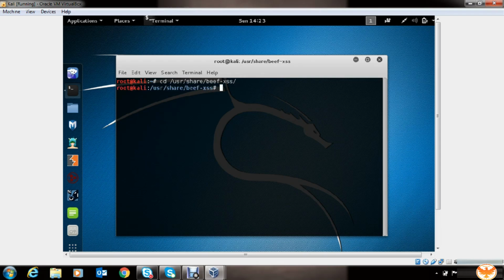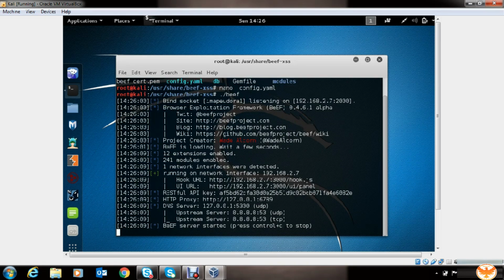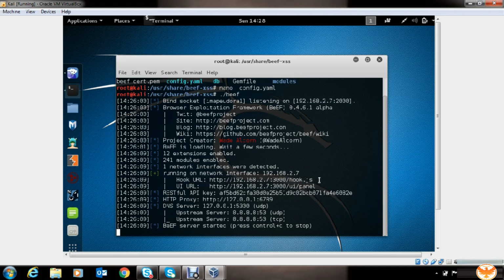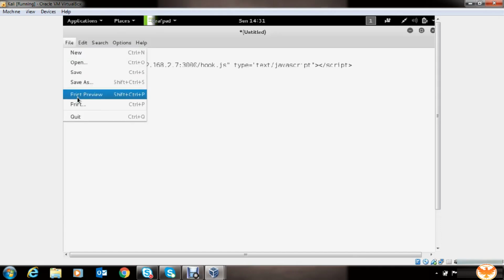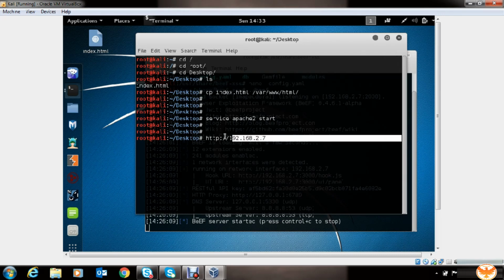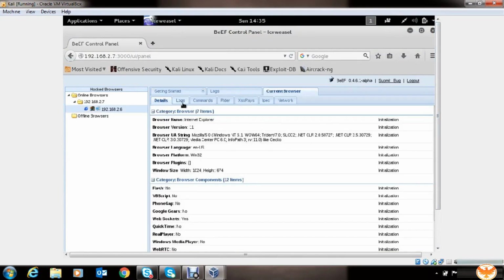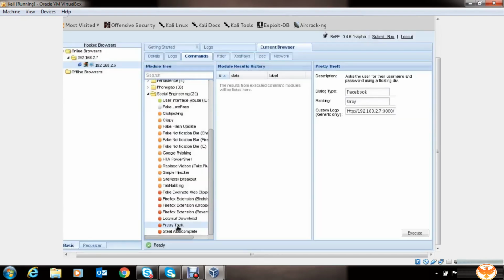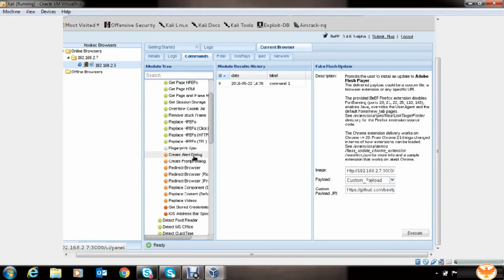Beef Xss User Browser Vulnerability exploit